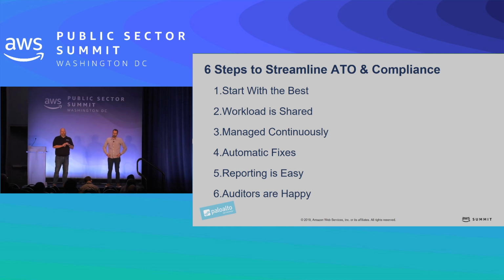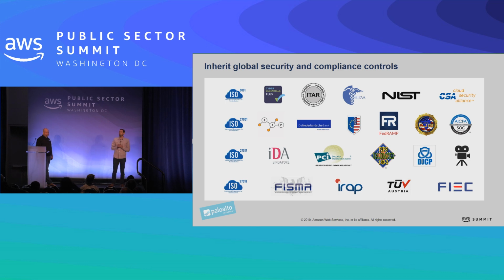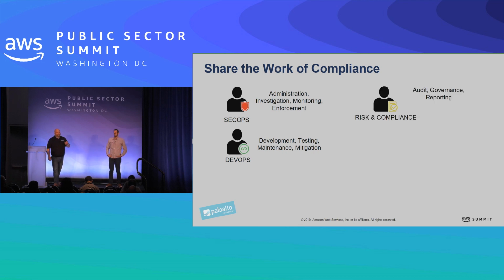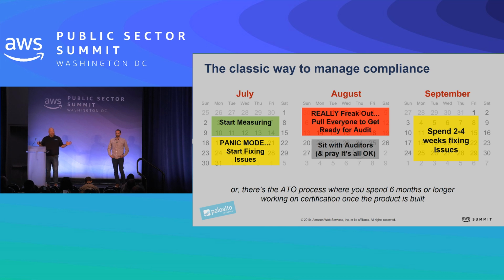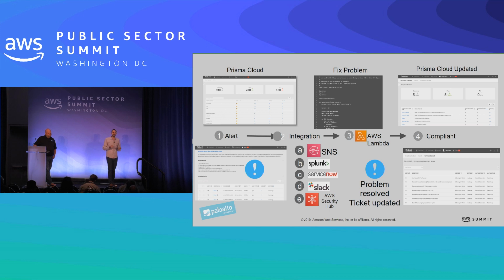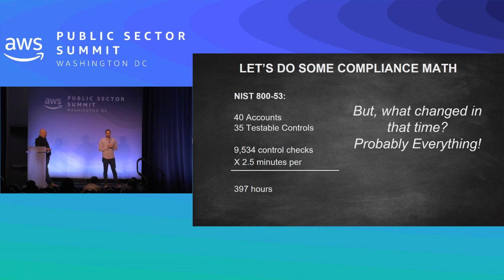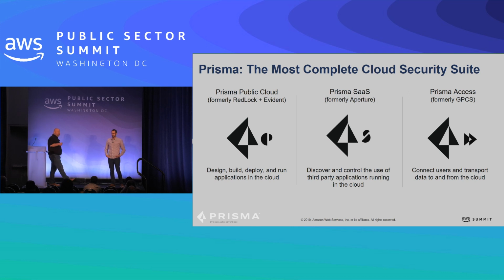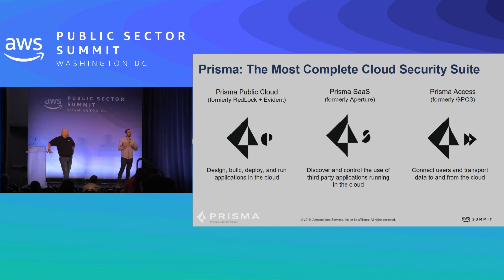Accelerate ATO & Simplify Compliance Through Automation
As organizations move applications and data to public cloud environments, and developers leverage PaaS resources and CI/CD pipelines to rapidly build and deploy new apps; speed and agility have become the new norm. Learn how to shorten ATO timelines by enabling DevOps teams to build compliance into every release cycle without adding friction. Ace audits by continuously assessing your compliance posture and correcting any issues earlier in the dev cycle. Join Palo Alto Networks and AWS to learn how organizations have streamlined ATO and ensured NIST, HIPAA, CJIS, FedRAMP compliance continuously by building checks earlier in their development processes.